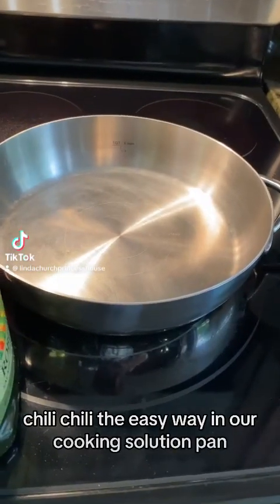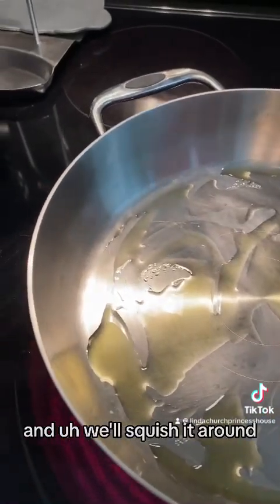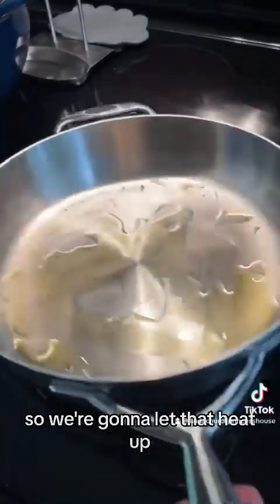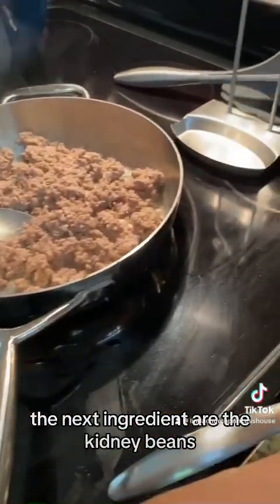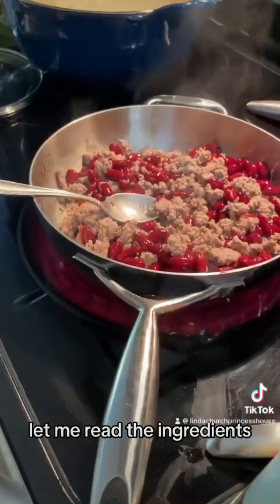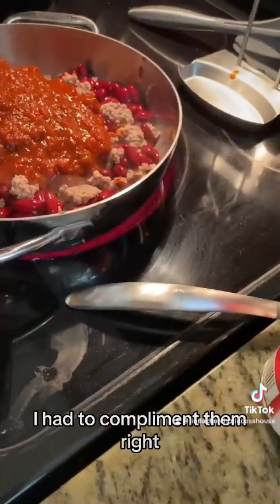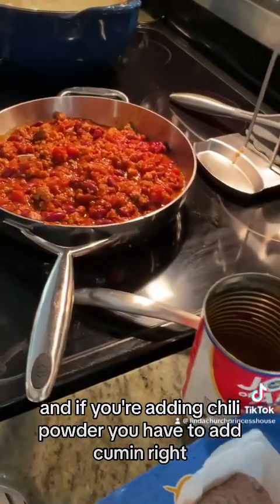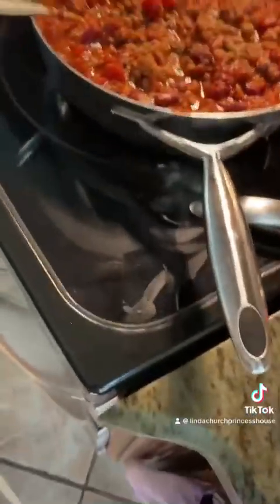Quick and Easy Chili